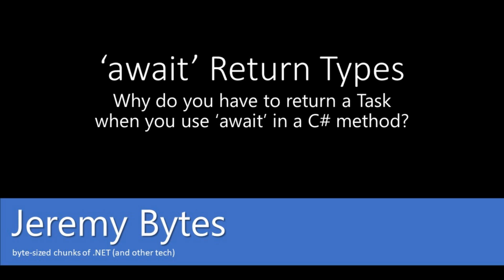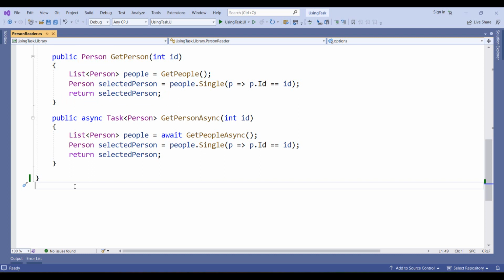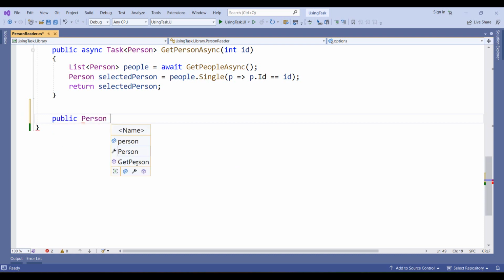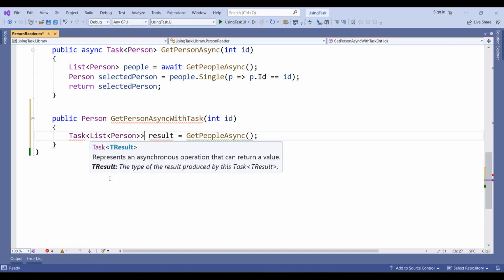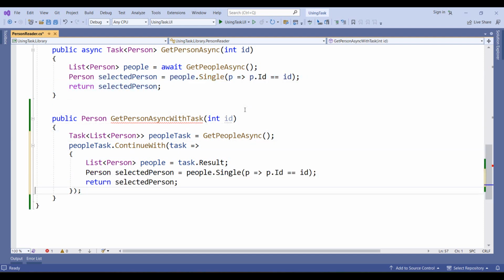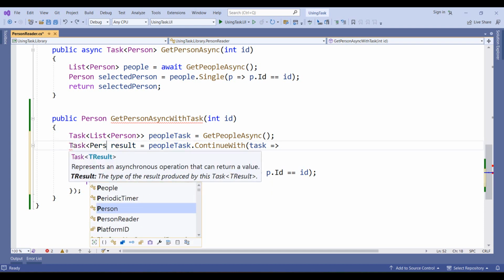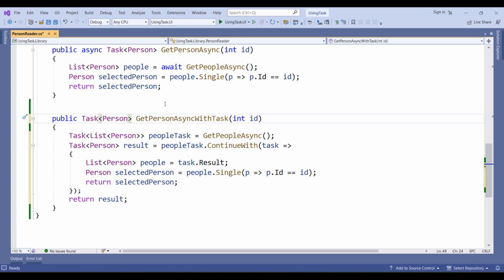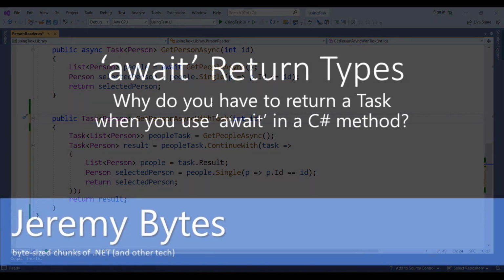Why do you have to return a Task when you use "await" in a C# method?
Whenever we "await" something in a C# method, the return value is automatically wrapped in a Task, and the return type for the method must include the Task as well. This leads to some strange looking code: the code in the method returns one thing (such as a Person object), but the return type for the method returns another (a Task of Person). In this video, we will look at some code to try to understand this a bit better.